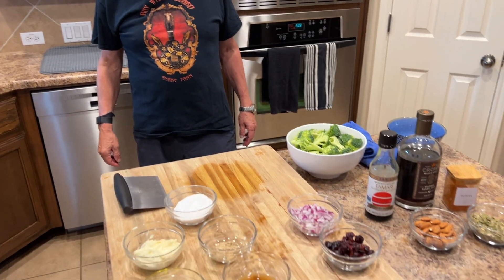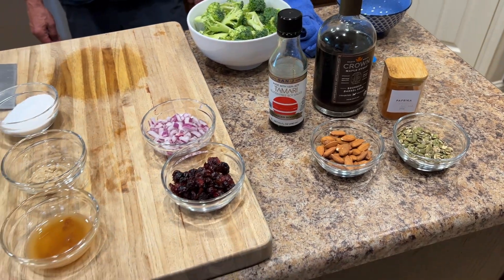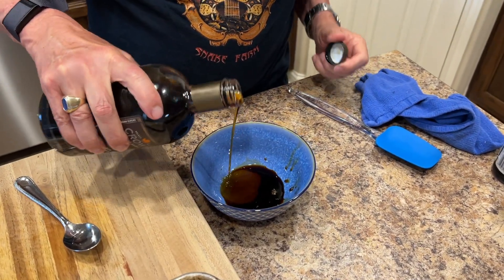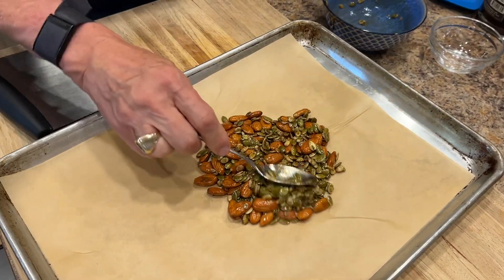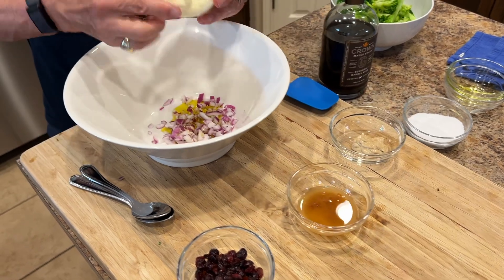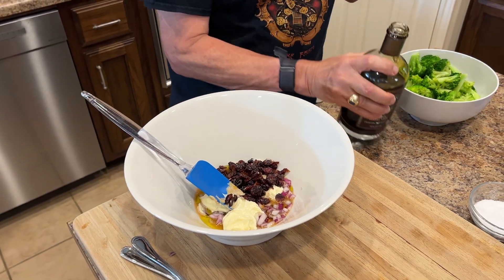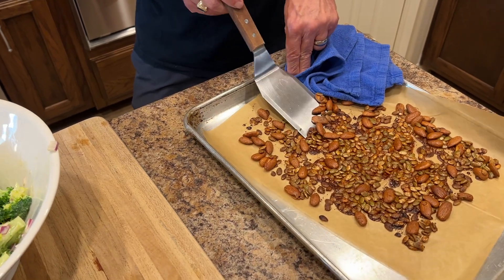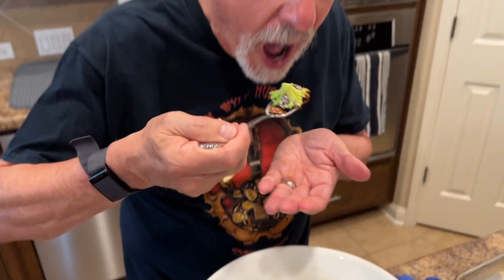AFN Broccoli Salad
Armadillo World Headquarters helped put Austin music on the map and one of the owners, Eddie Wilson later opened Threadgill's Restaurant in Austin.  He talked about telling his mother that he wanted to make vegetables that you could drink beer with.  I think Eddy would approve of this week's broccoli salad.